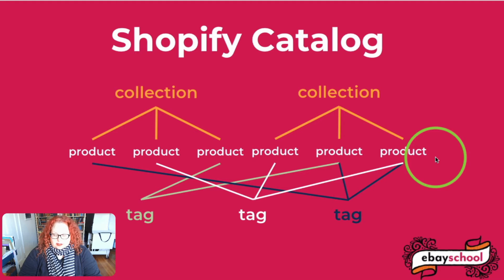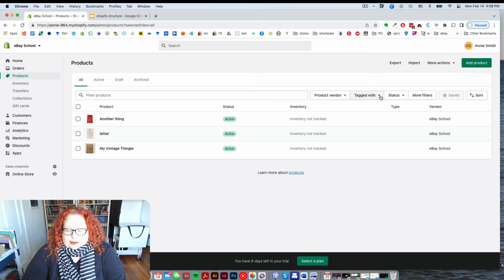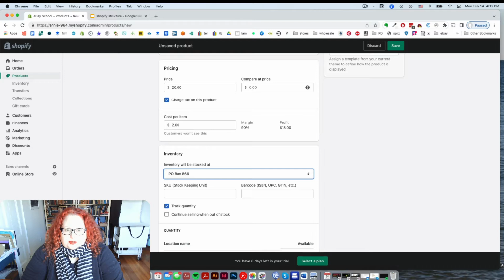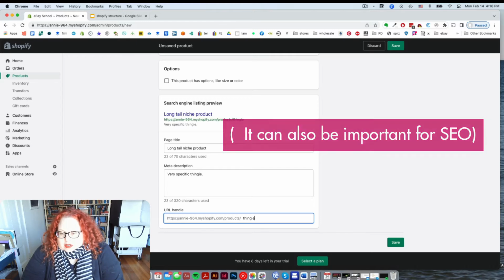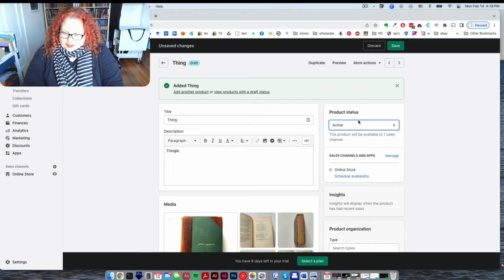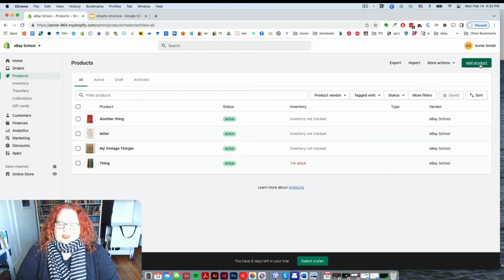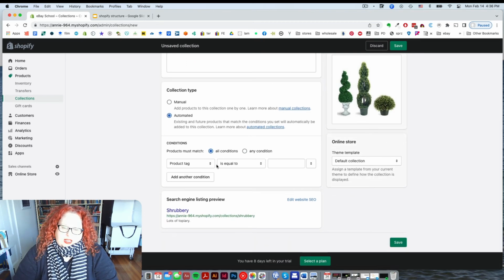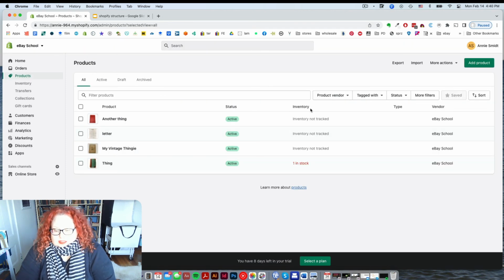ADDING PRODUCTS TO SHOPIFY | Getting Started with Shopify part 2